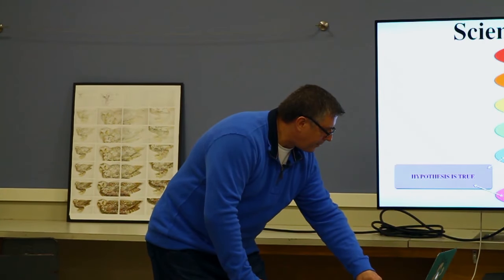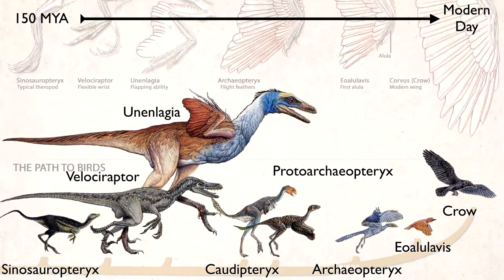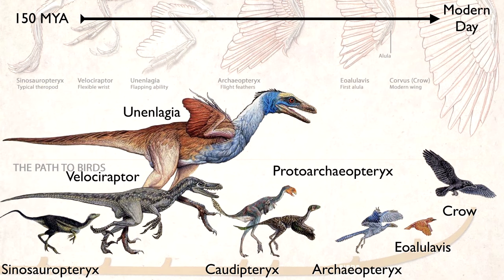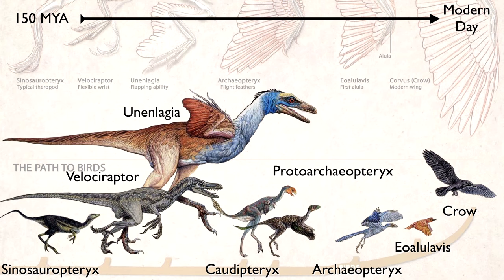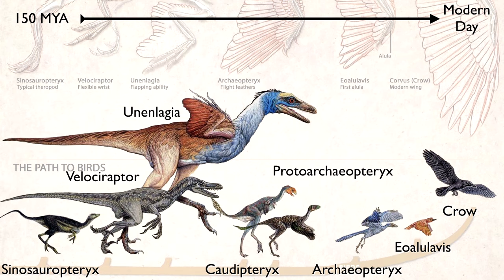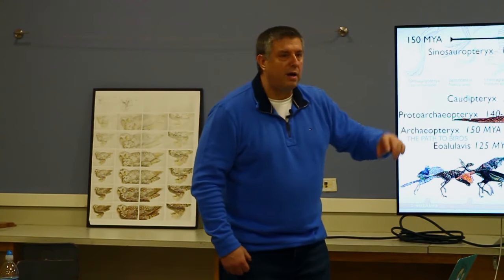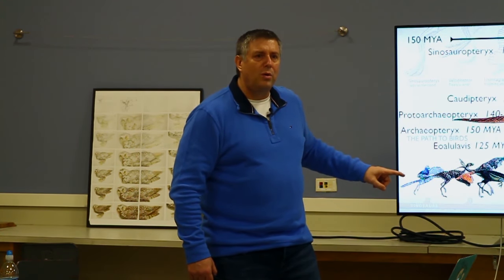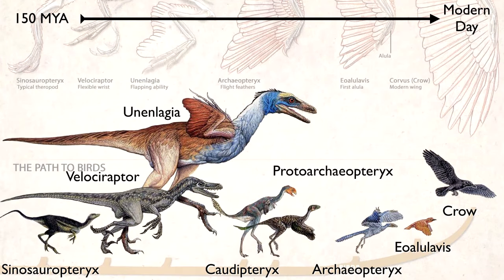Did Dinosaurs Turn into Birds?| Two Minute Teaching | Reasons for Hope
The path to birds,,,,really?  What does the chart really say?  The evidence for the path to birds does not add up.  Watch as Carl debunks the path to birds.